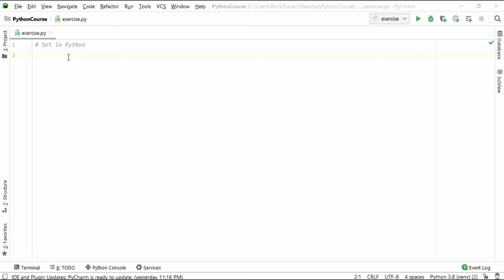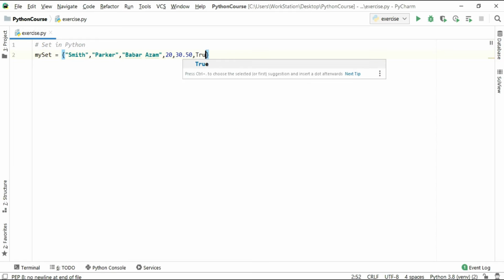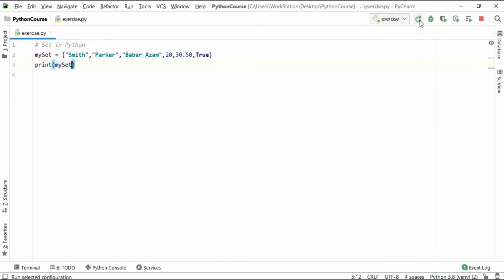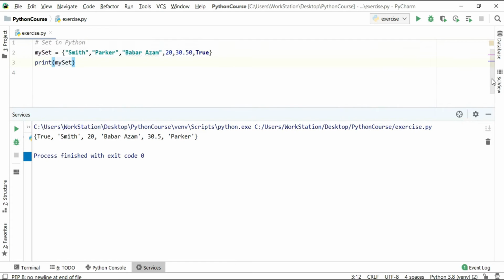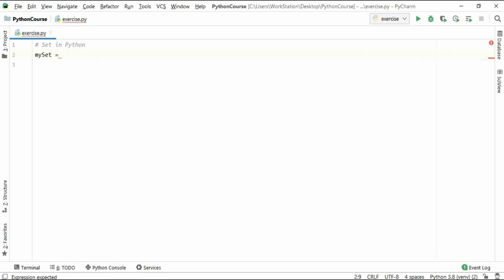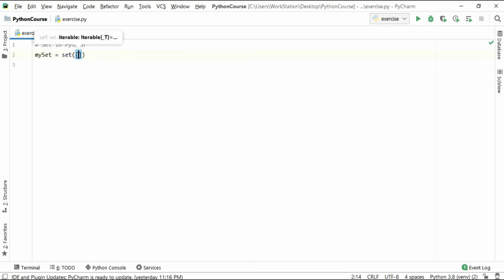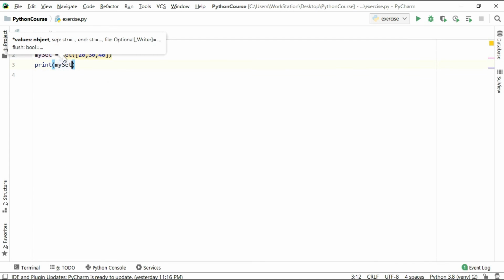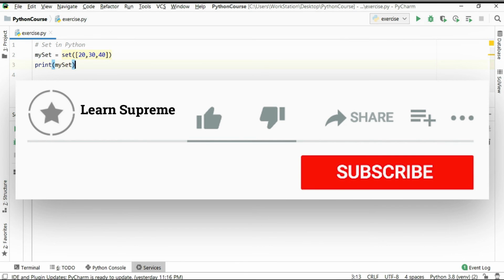What is set in Python?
In this video, you will learn about the set in python.

set python